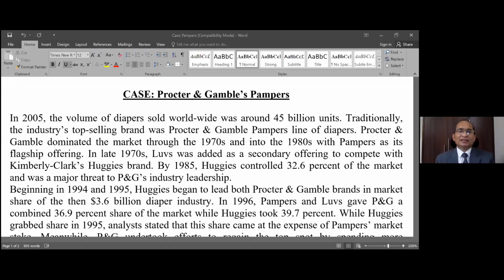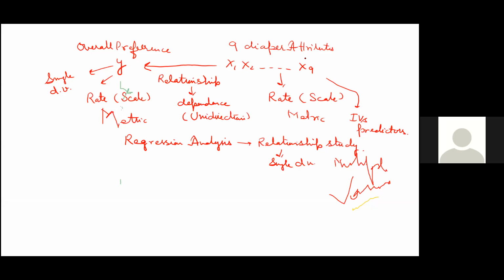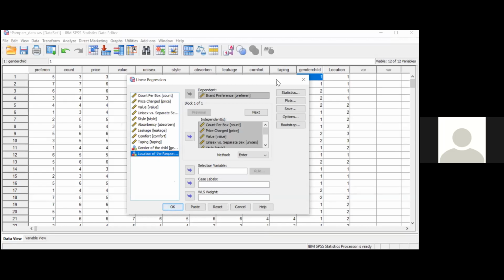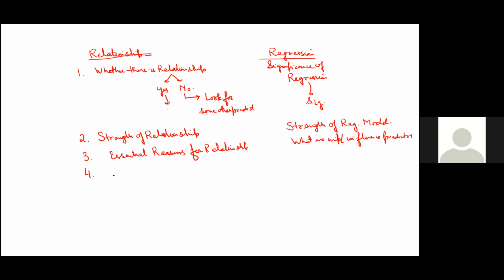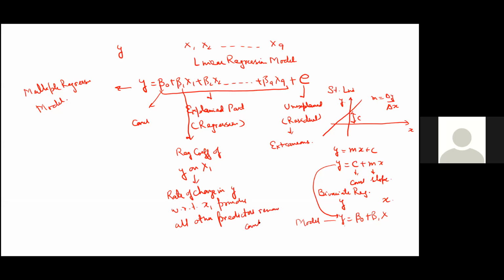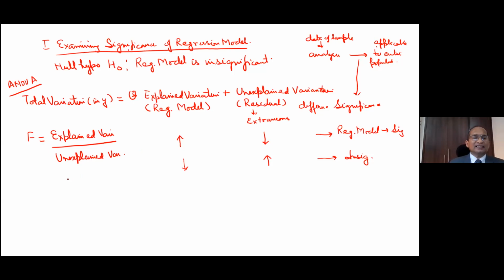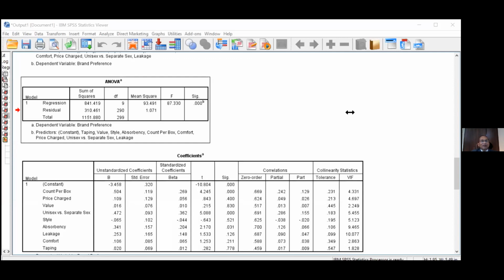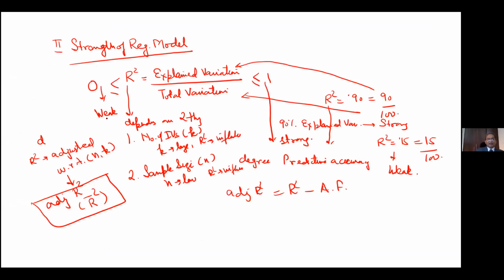Logistic Regression Analysis and Multinomial Logistic Regression Analysis